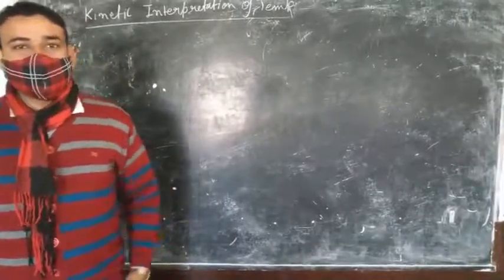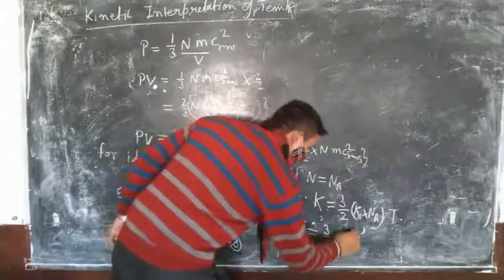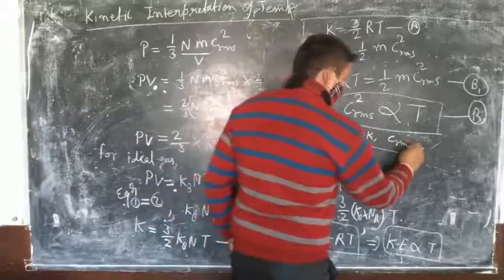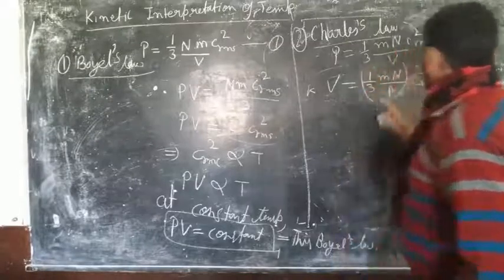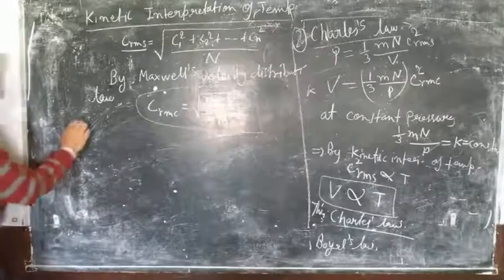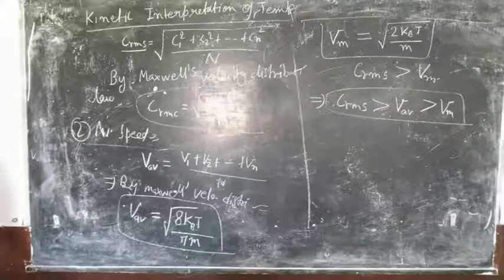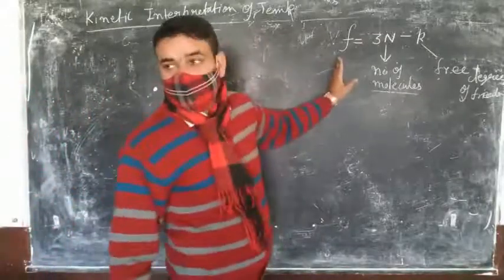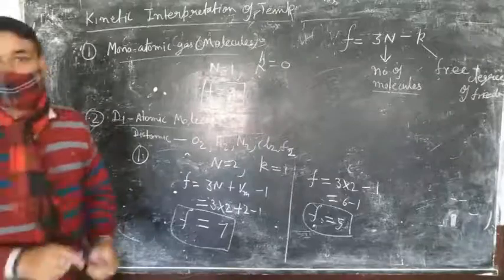Class 11th Physics Unit 9 Kinetic Theory of gases part 3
kinetic interpretation of temperature